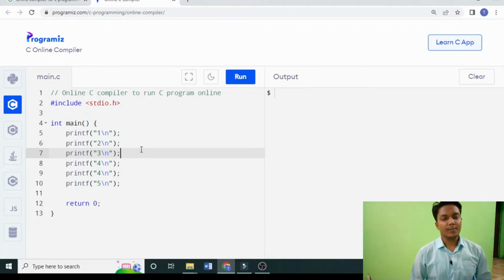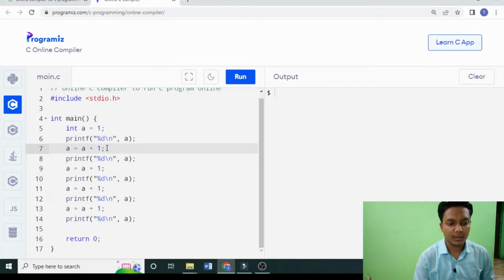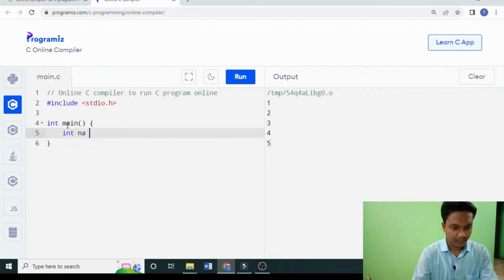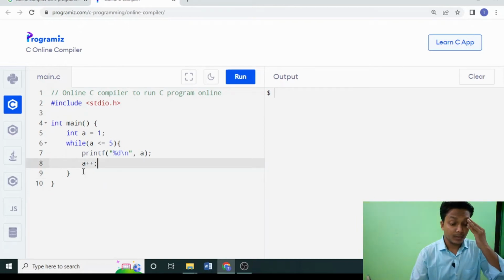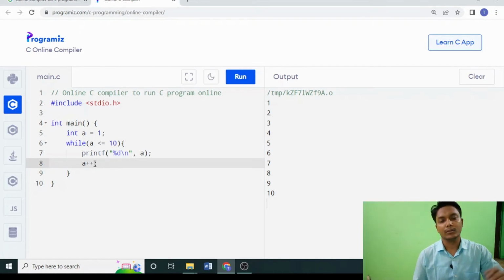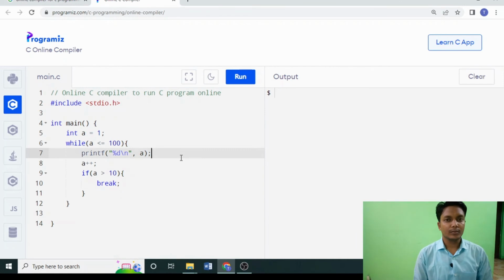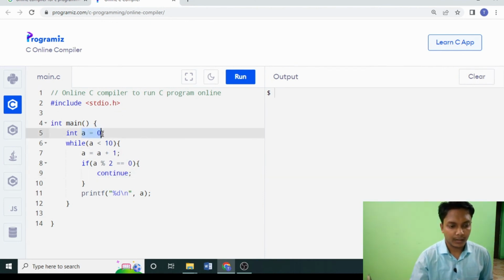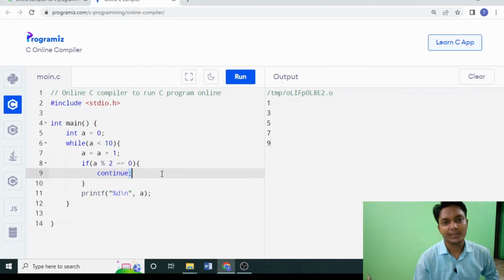5. loop in c programming with very easy and important explanation.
Loop is the most important thing a programmer should know. I hope you will get clear idea about what loop is and why we need it.